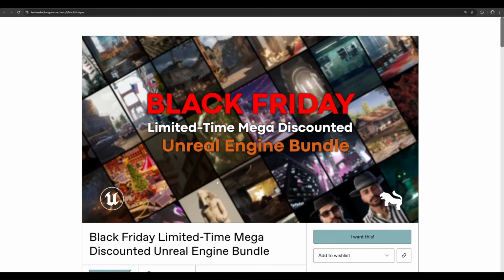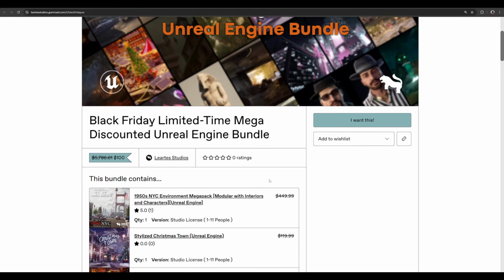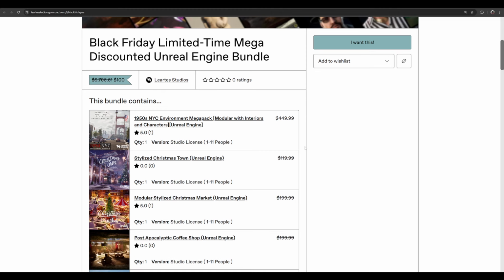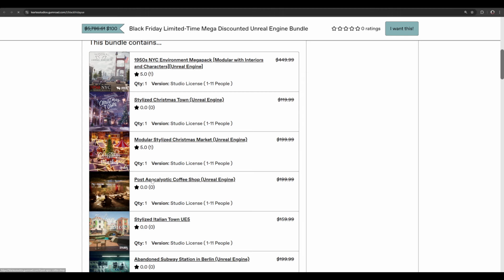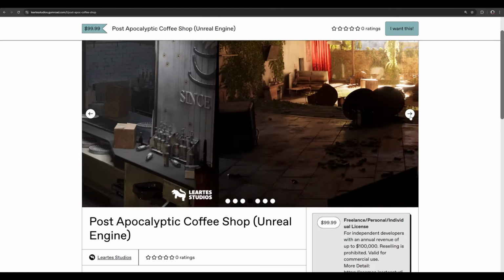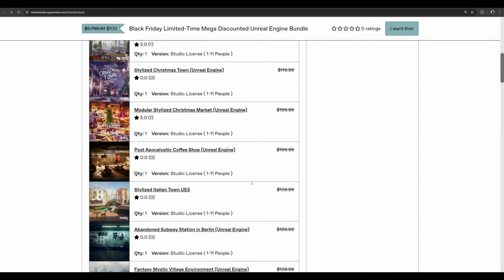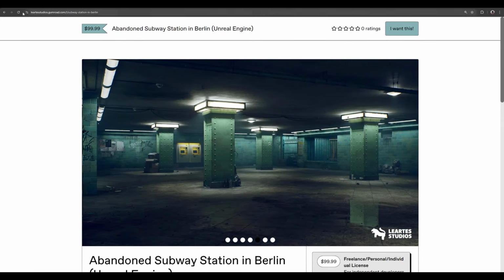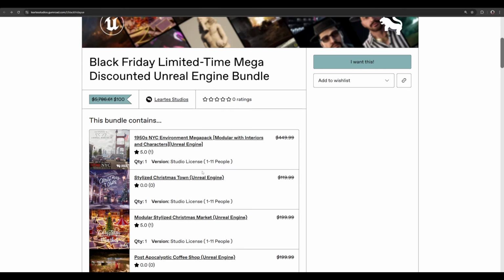Insane Unreal Engine Black Friday Deal 2024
Unreal Engine Black Friday Deal 2024